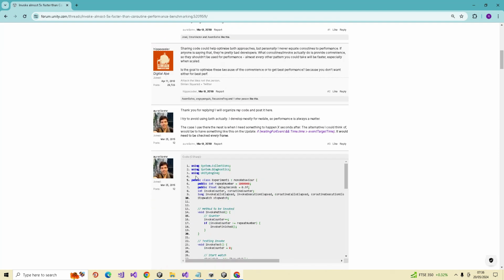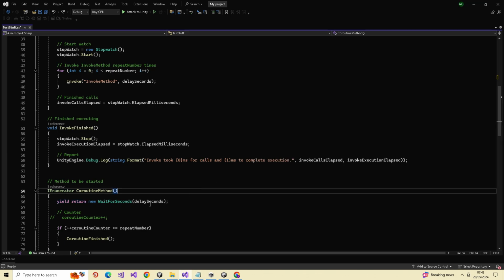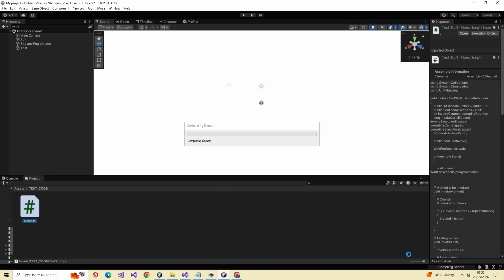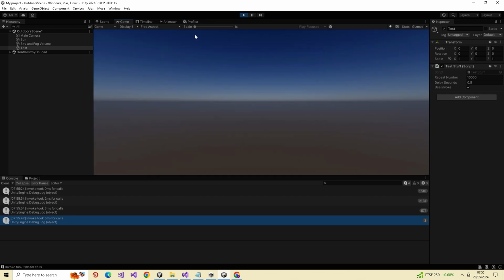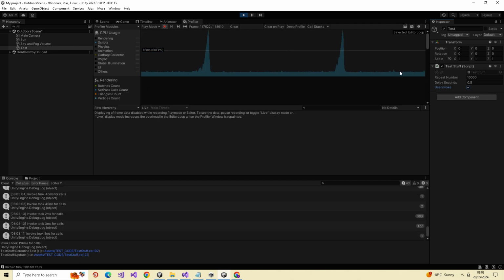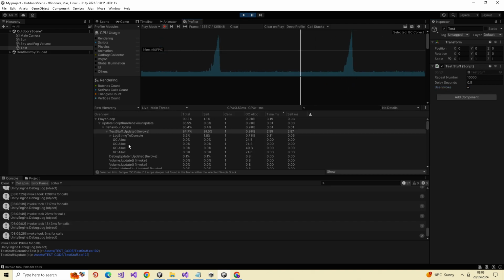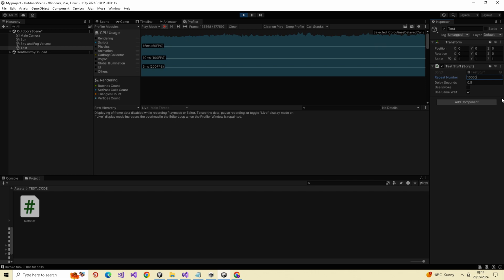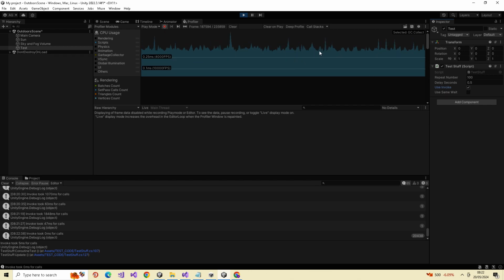Unity C# - Invoke vs Coroutine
Features almost 30 min of unadulterated performance profiler fumbling as we search for the garbage collection !